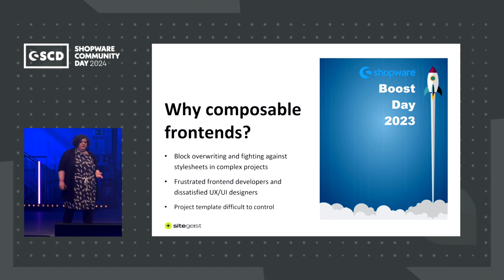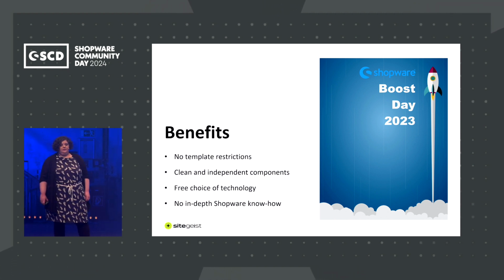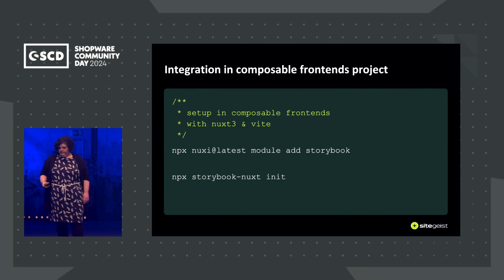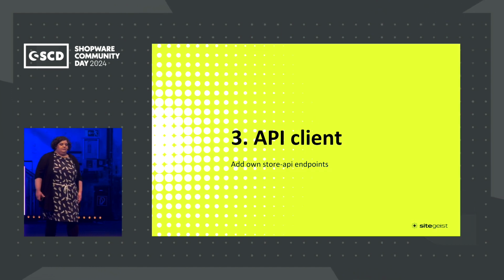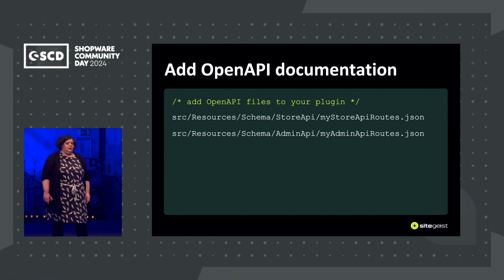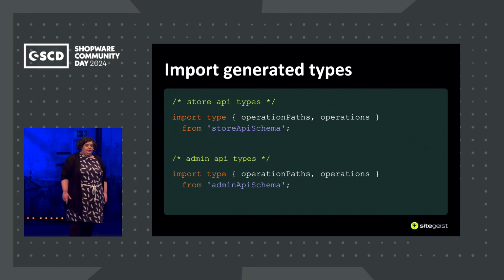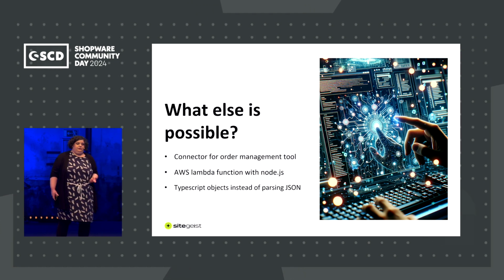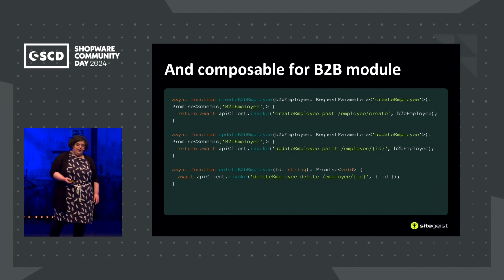Experiences with Composable Frontends: A look behind the scenes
Relive Shopware Community Day 2024 and discover all the innovations and feature releases

In this talk, Miriam invites you to gain insight into exciting projects with Composable Frontends. Learn how Storybook can be seamlessly integrated into a component-based development process and the advantages it brings, as well as the challenges that must be overcome. Additionally, she will show you how the shopware B2B components are integrated into a Composable Frontends project and how the new API client can be extended to support custom store API endpoints.